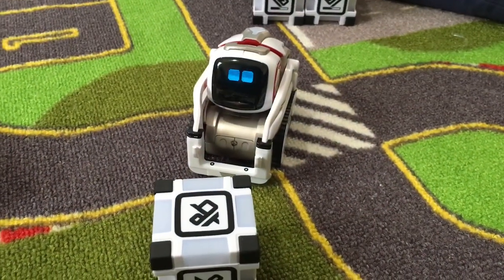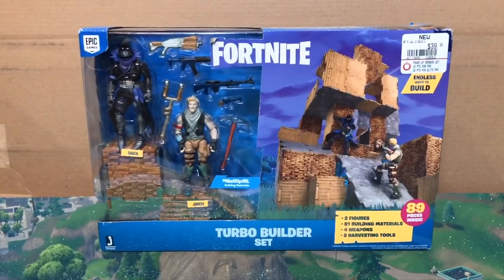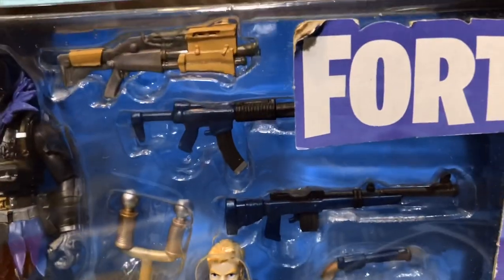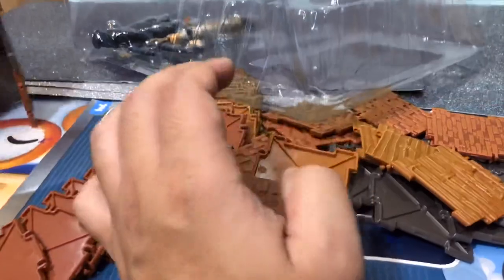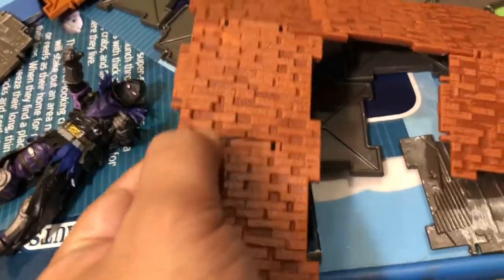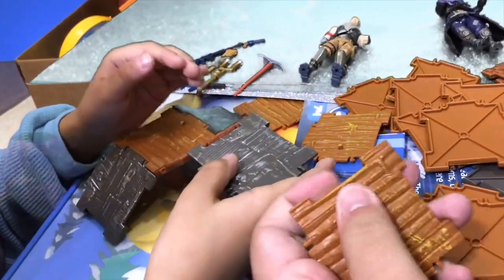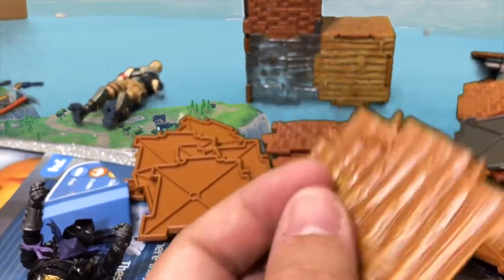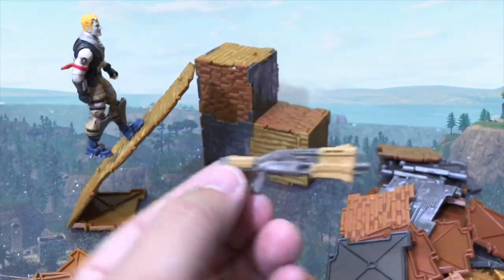Fortnite Toys Turbo Builder Set - Fortnite in REAL LIFE with Action Figures - Fortnite Playset